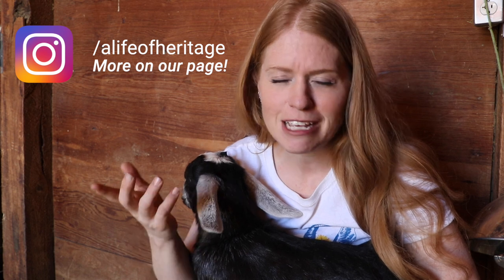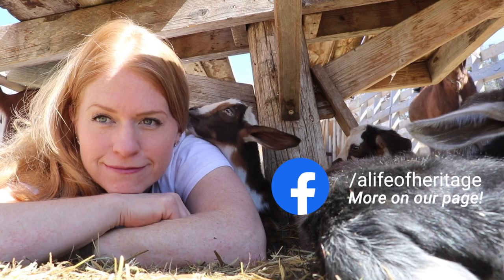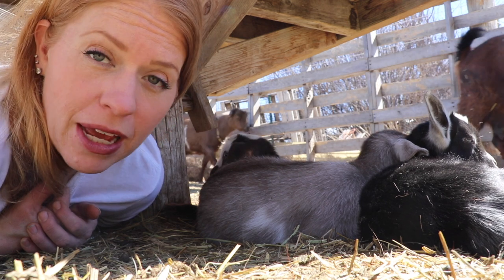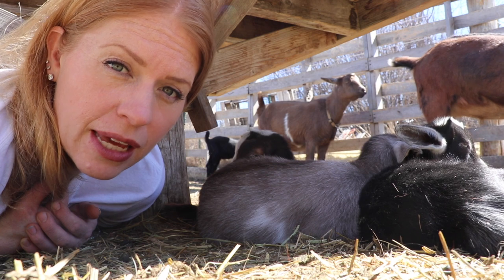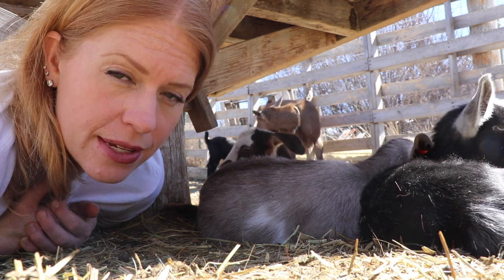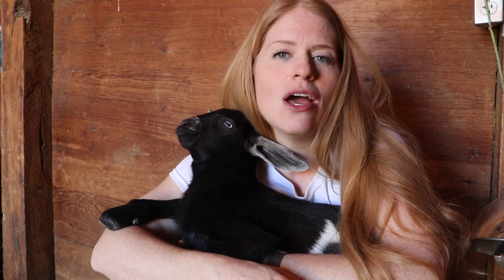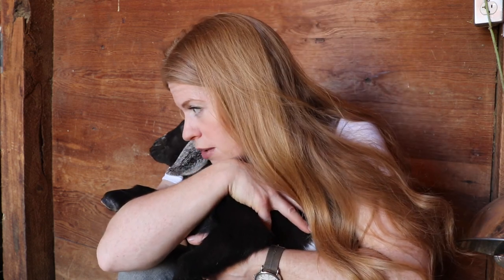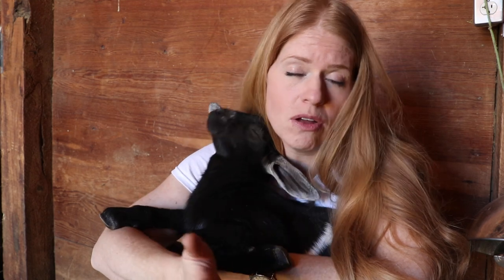15 Goat Kid Problems to Watch For (with timestamps for reference)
0:00 Welcome--Baby Goat Problems to watch for
0:48 Disclaimer: lots of info in this video! Use the timestamps here but also watch this video to LEARN about your goats!
1:42 Goats shivering--I can't stress this enough--watch the previous video about goats shivering, which can indicate problems.
3:38 Baby goat problem #1: Not enough colostrum
4:22 Baby goat problem #2: Not enough milk (shivering and cold)
9:04 Baby goat problem #3: Birth defects
11:35 Baby goat problem #4: Poop--constipation
12:37 Baby goat problem #5: Poop--diarrhea
14:00 Baby goat problem #6: Coccidiosis
17:06 Baby goat problem #7: Dehydration
18:28 Baby goat problem #8: Weak kid syndrome
20:16 Baby goat problem #9: Floppy kid syndrome
21:24 Baby goat problem #10: Join ill
22:30 Baby goat problem #11: Enterotoxemia
23:49 Baby goat problem #12: Pneumonia
24:36 Baby goat problem #13: Selenium deficiency
25:53 Baby goat problem #14: Urinary calculi
26:57 Baby goat problem #15 Mineral deficiencies
27:50 Glad you made it to the end! You've learned a lot for future reference! Don't skimp on your goat learning!